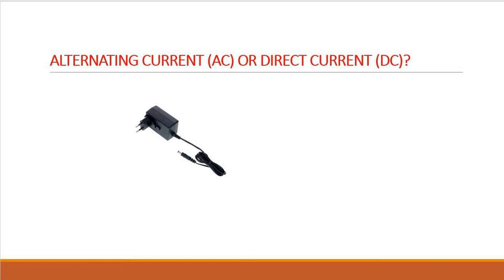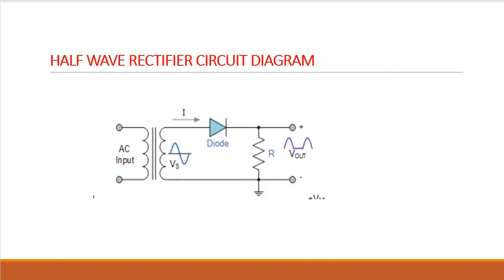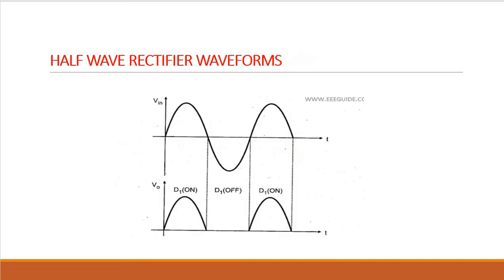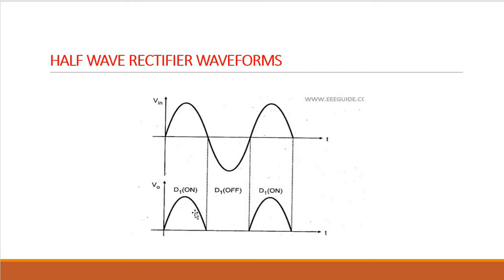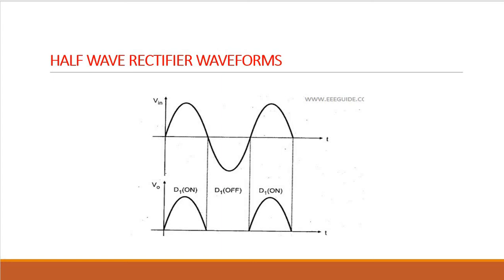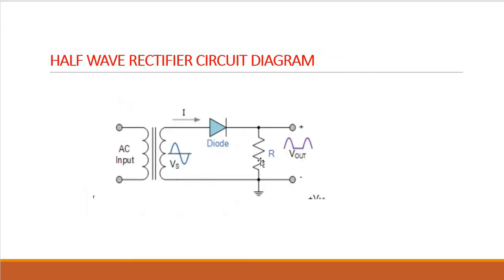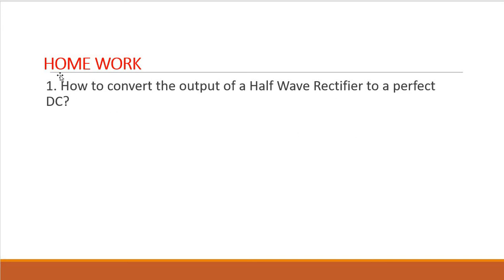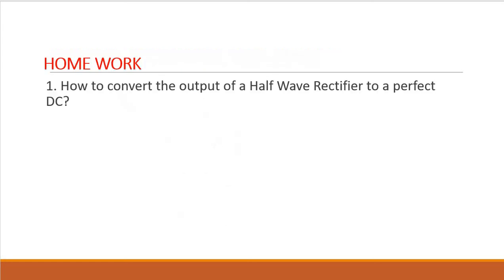half wave rectifier